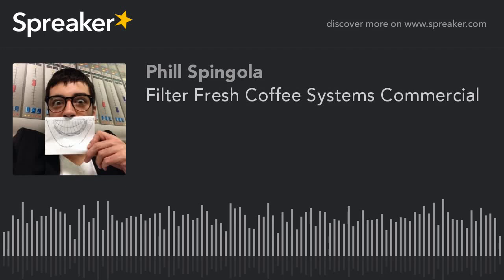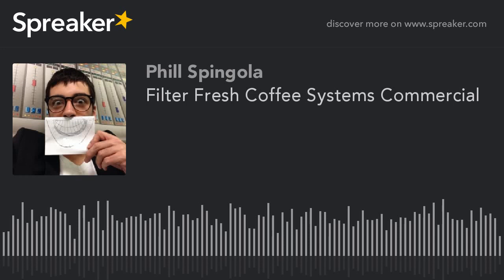Filter Fresh Coffee Systems Commercial (made with Spreaker)